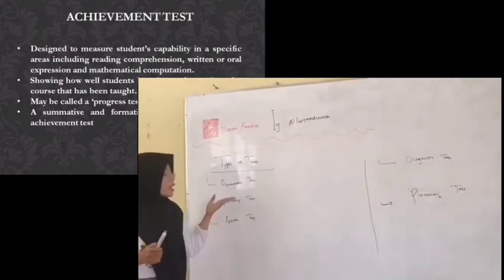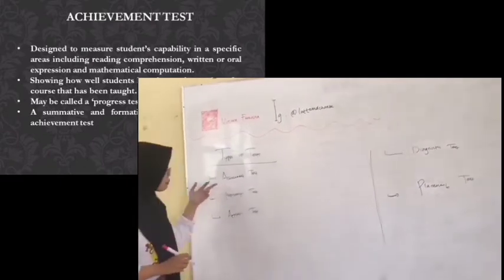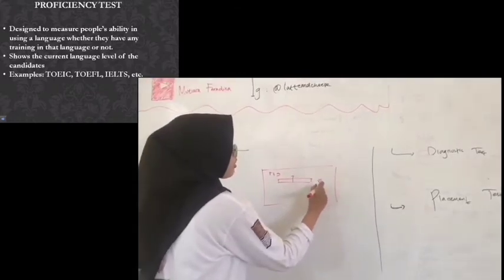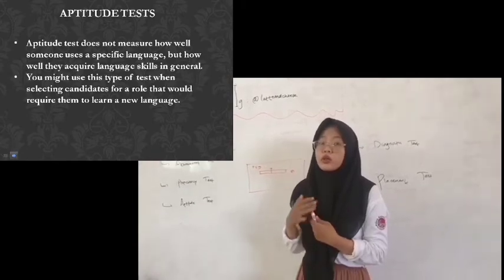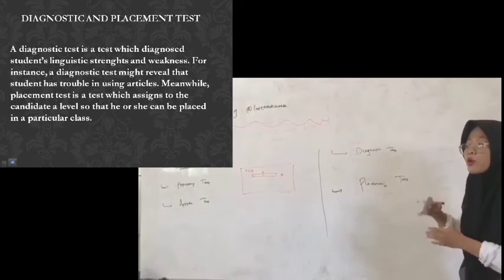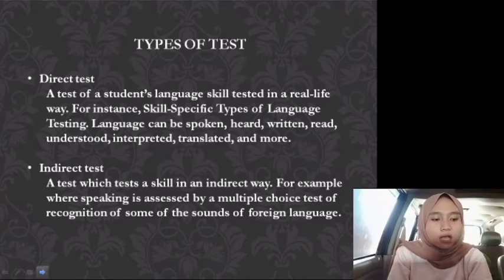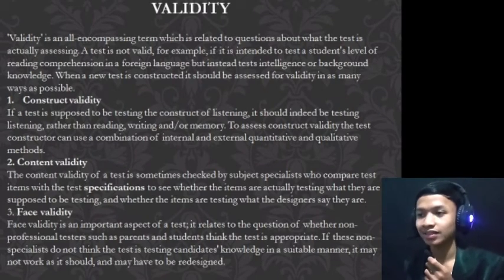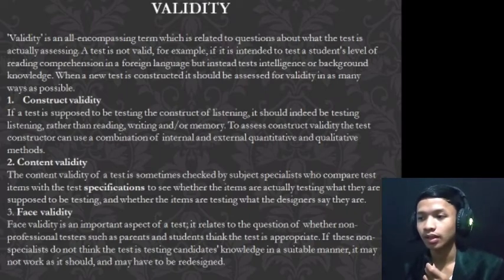TYPES OF TEST AND PRINCIPLES OF A GOOD LANGUAGE TESTING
Group 6 UNISNU JEPARA
Language Assessment - PBI'18

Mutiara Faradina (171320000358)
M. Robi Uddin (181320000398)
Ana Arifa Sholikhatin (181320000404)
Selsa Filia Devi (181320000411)